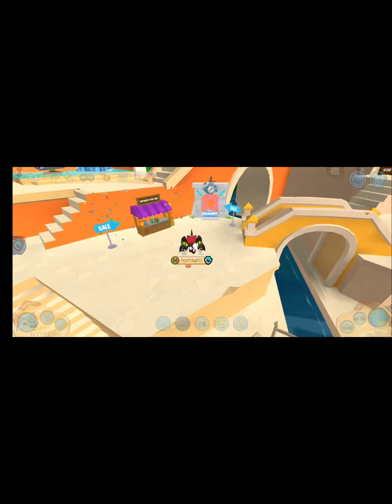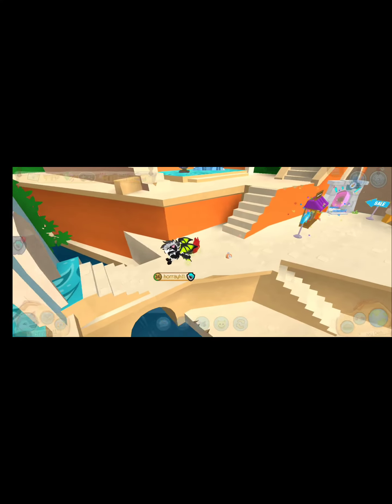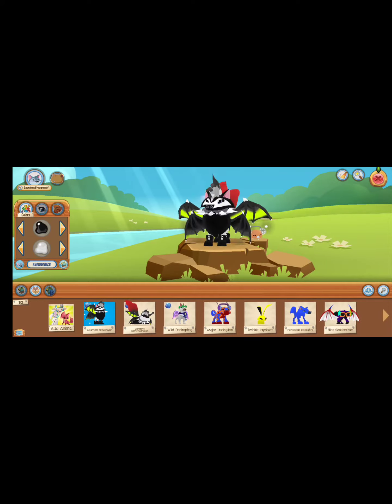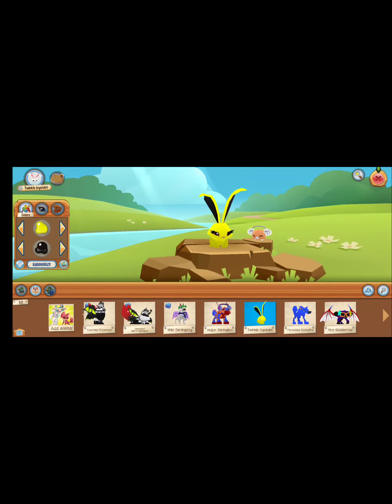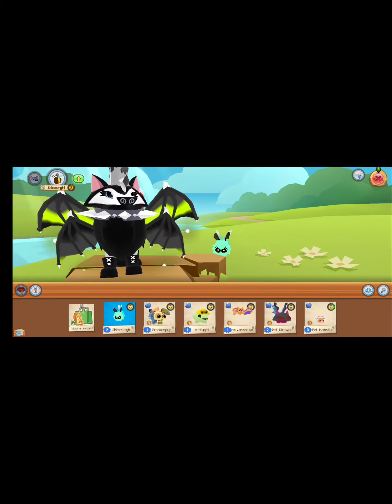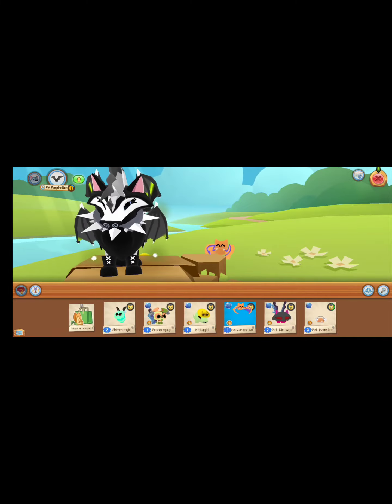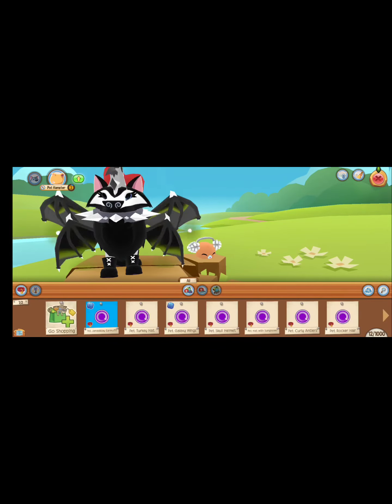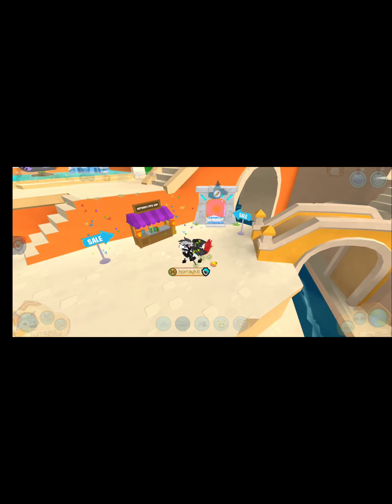my animals and pets on AJ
hi I'm lunar-spark Gaming. This video is about my animals and pets on animal jam. Make sure to like this video !
jam on.